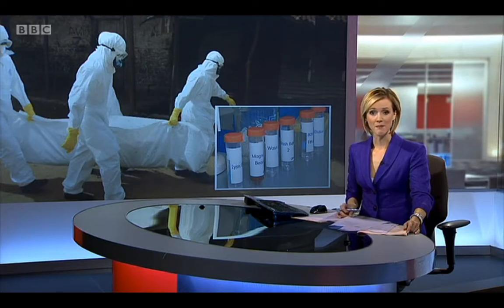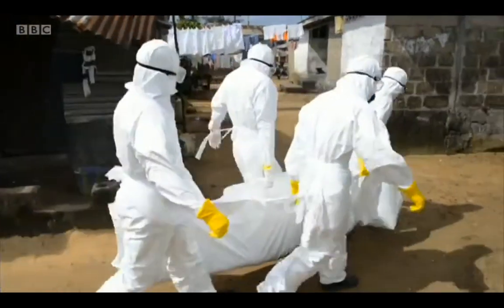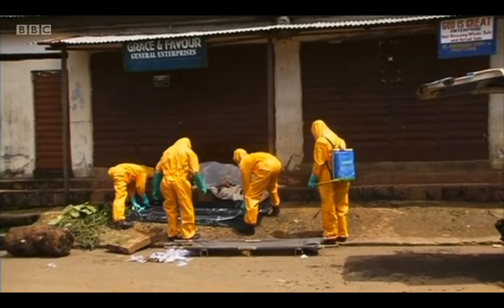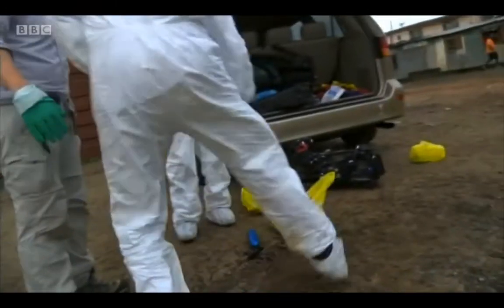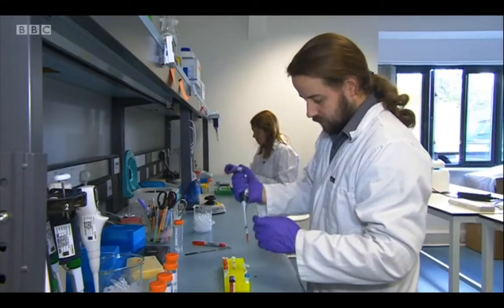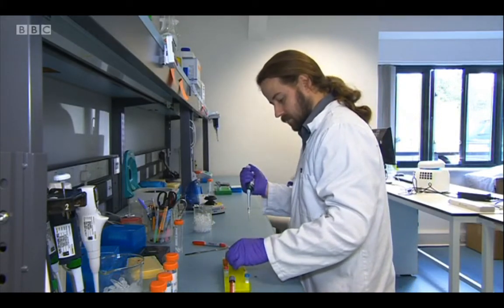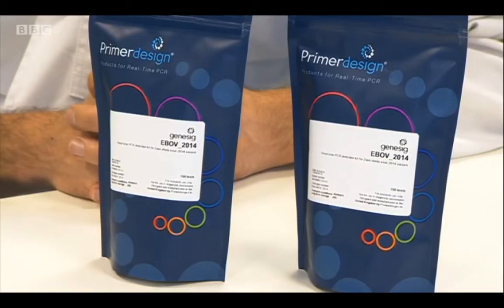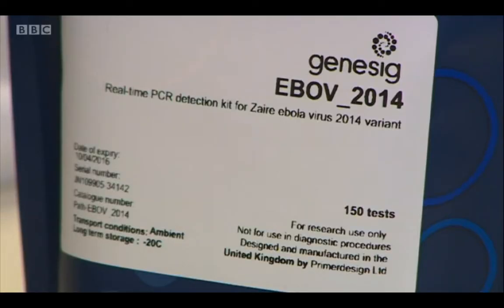BBC TV Primerdesign Ltd "Helping to control the spread of Ebola" with their breakthrough test kit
Primerdesign Ltd has produced a qPCR based test in lyophilised (freeze dried format).  This allows for powerful, precise testing for Ebola in 90 minutes without the need for cold-chain shipping, logistics and storage of the test components.